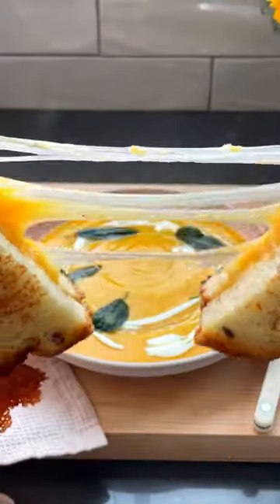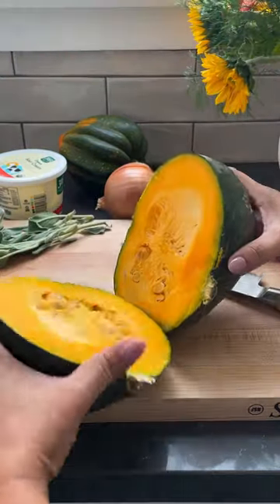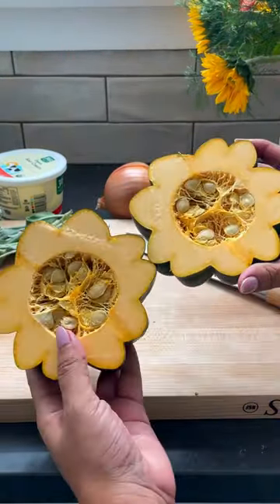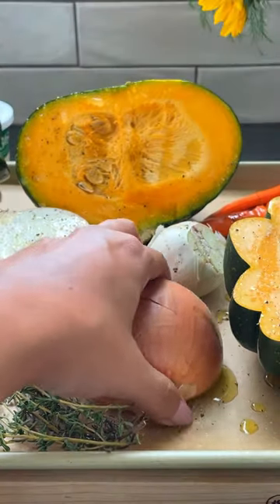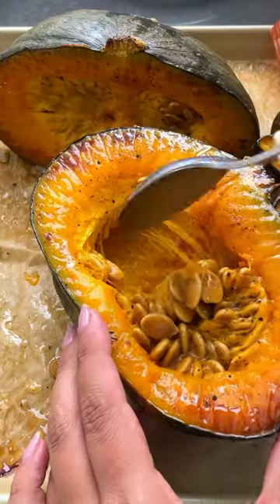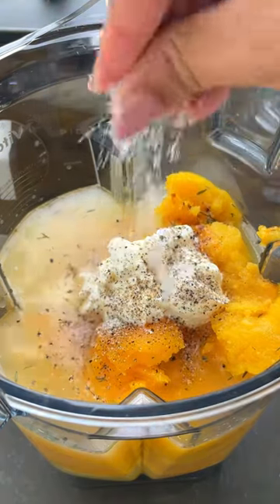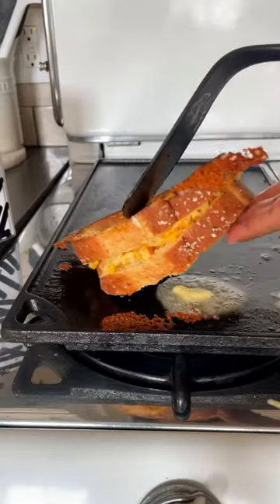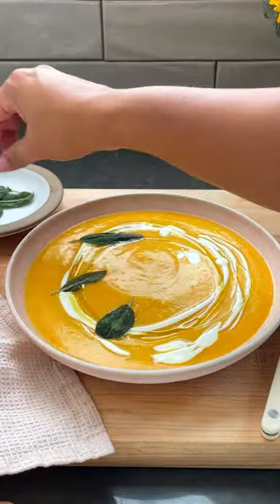Acorn Squash Soup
the best combo in autumnal existence: squash soup and a grilled cheese. i only make sheet pan soups now. it just makes life easier. this acorn squash soup is SO good and it freezes so well. recipe link in profile